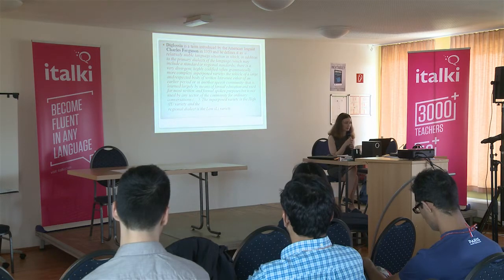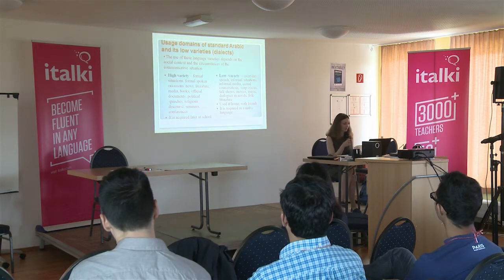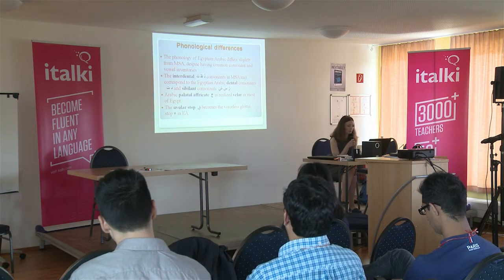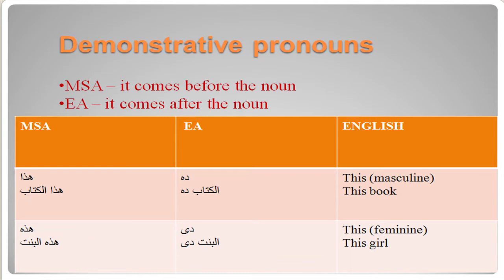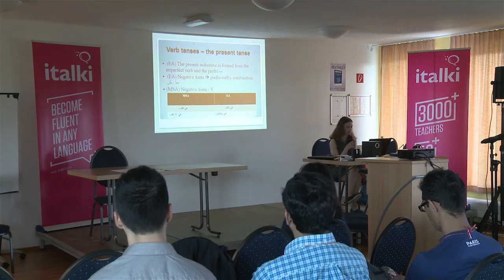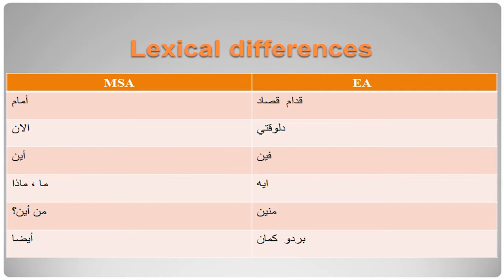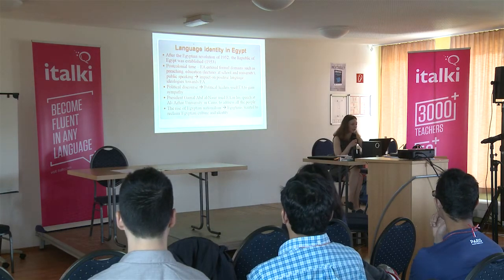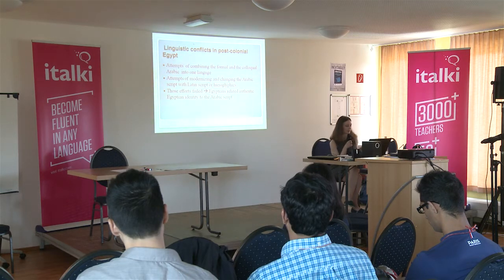Comparing Modern Standard Arabic & Egyptian Arabic - Bojana Zlatic at the Polyglot Gathering 2015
Bojana is a polyglot, student, currently working as a language teacher and a freelance translator. Here she presents a comparison between Modern Standard Arabic and Egyptian Colloquial Arabic, with emphasis on the differences of these two varieties.

This lecture was recorded at the Polyglot Gathering in Berlin 2015 The official sponsor of this conference was